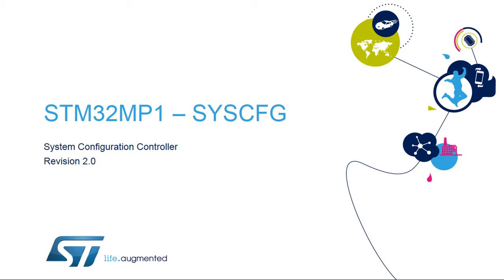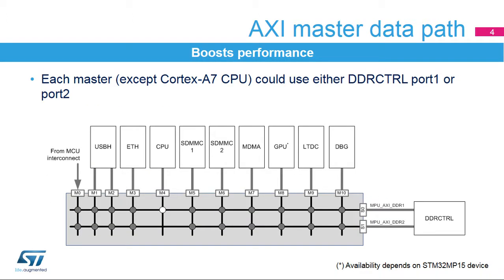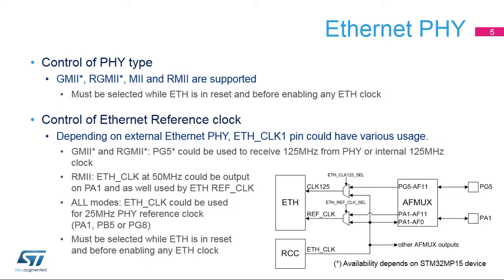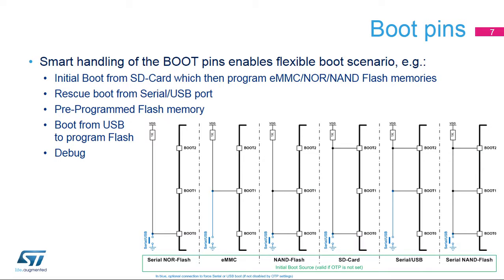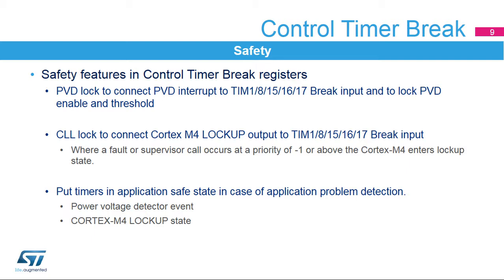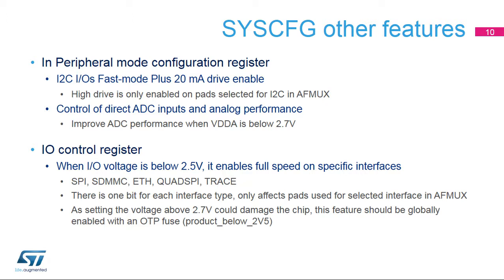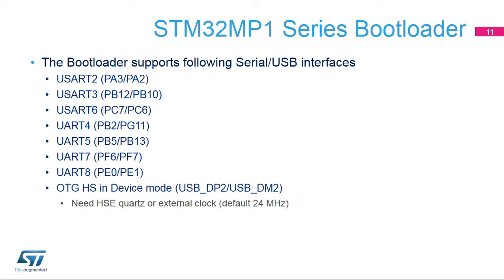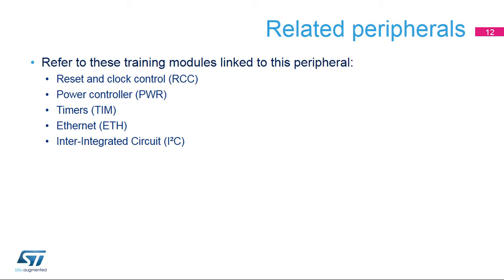STM32MP1 OLT - 8. System System Configuration Controller SYSCFG